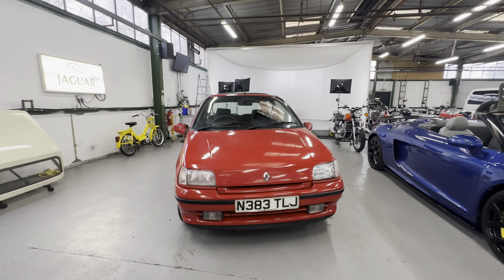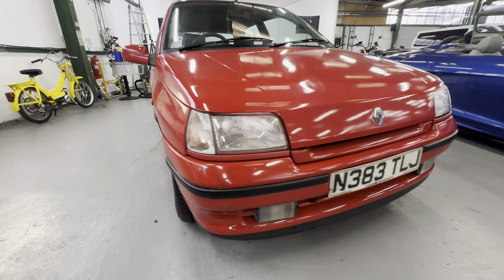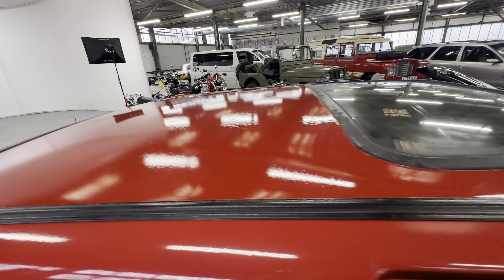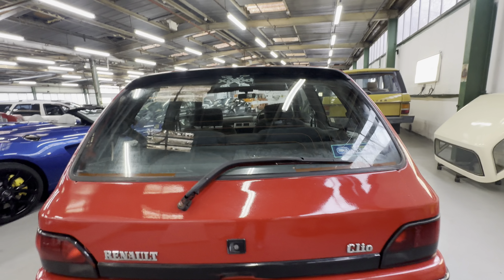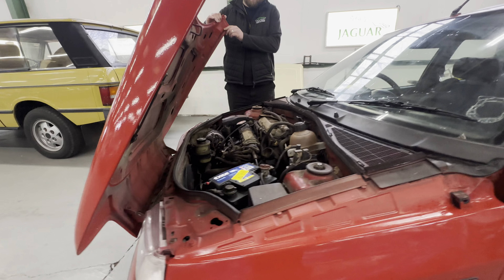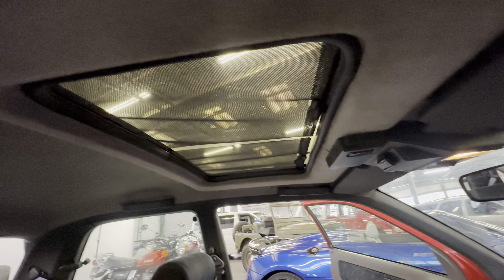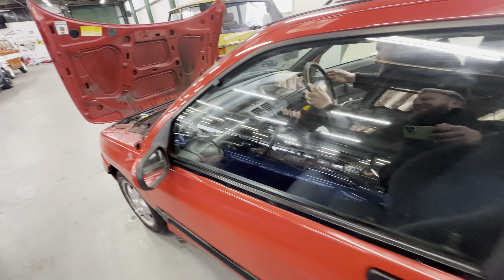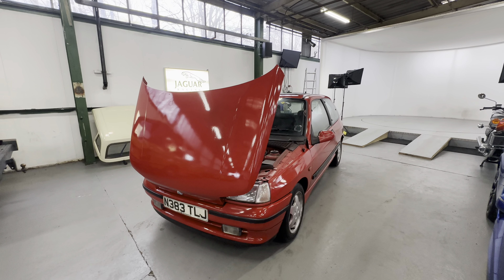Renault Clio RSI - 1 of 4 left on UK Roads